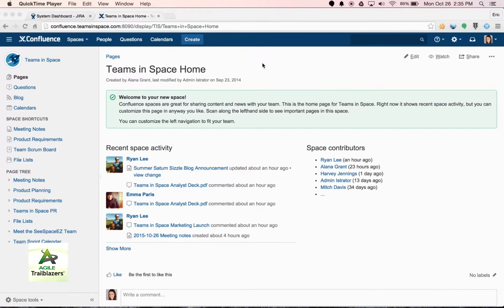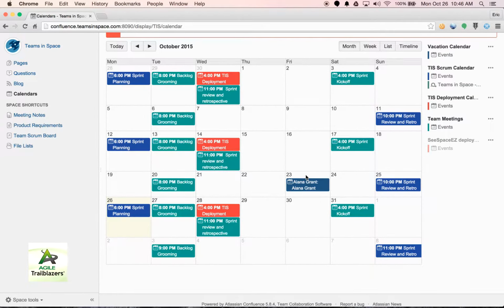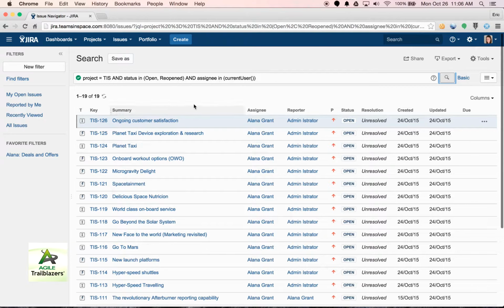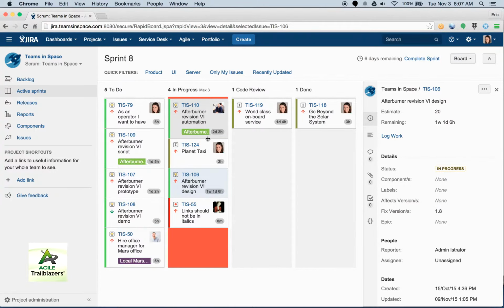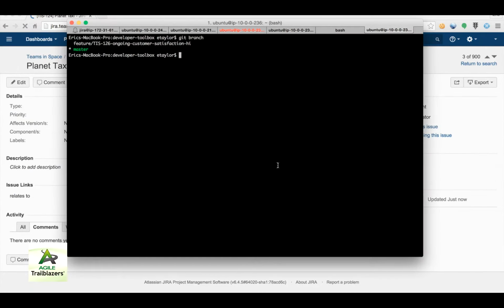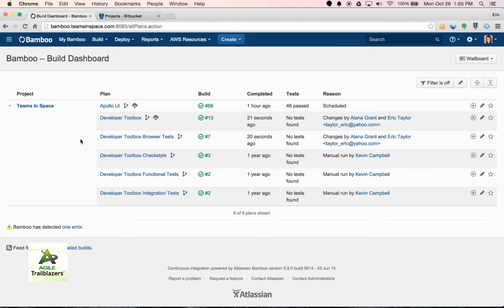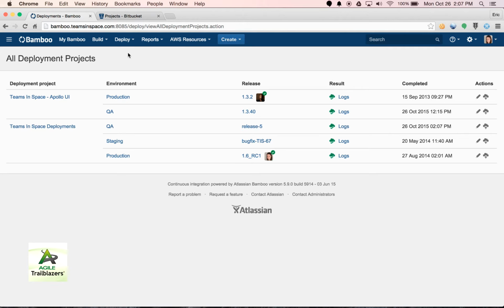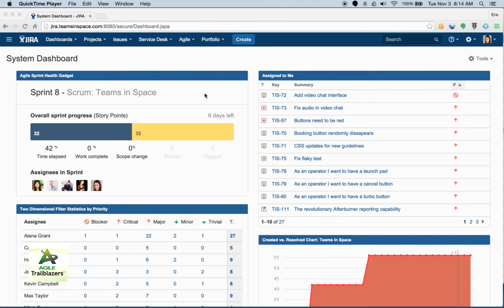Eric Taylor - Atlassian Ecosystem Overview